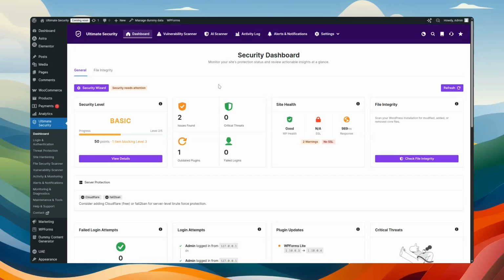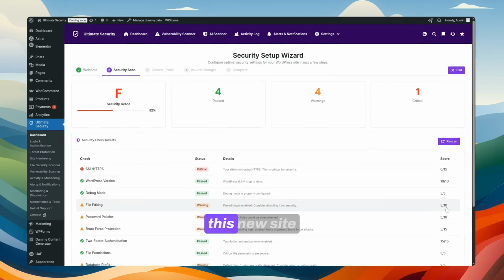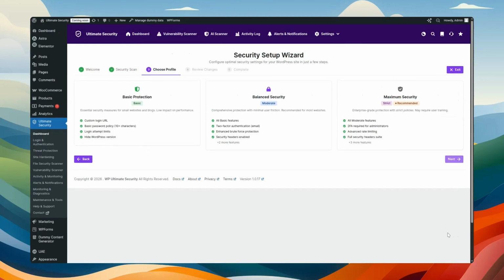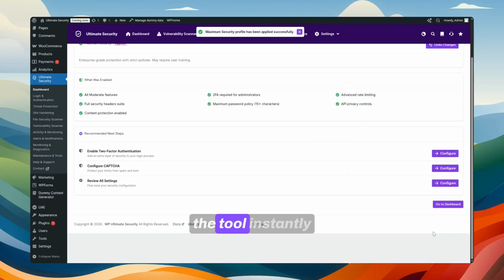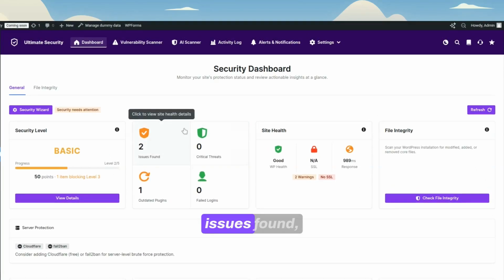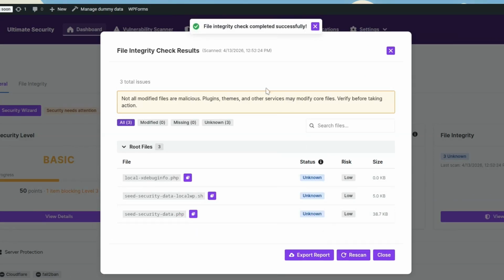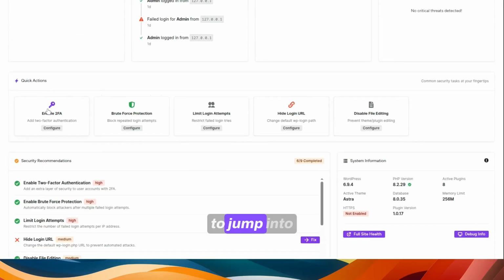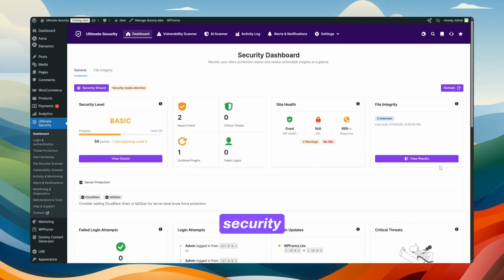Ultimate Security Overview for Beginners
In this video, we've shown an overview to help you protect your WordPress site using the Ultimate Security plugin.